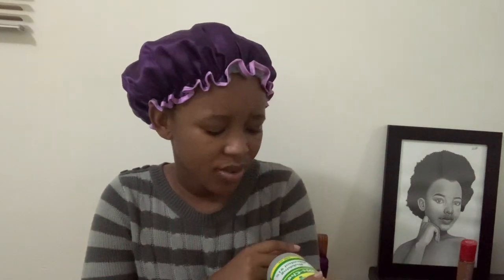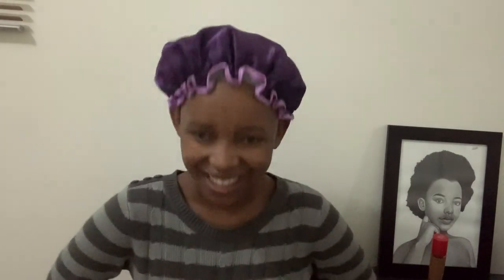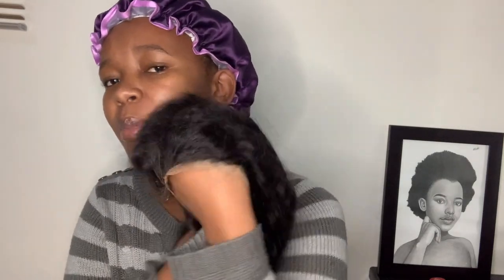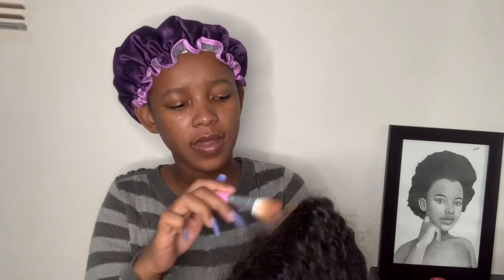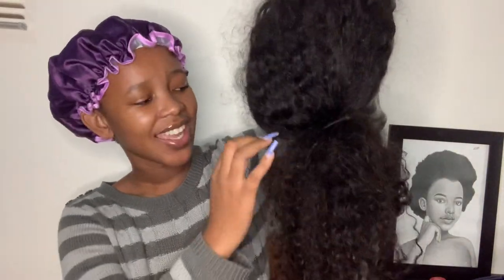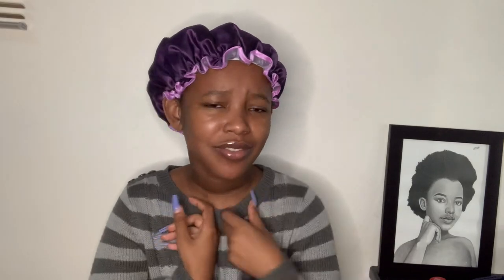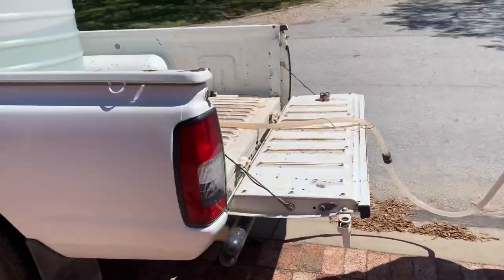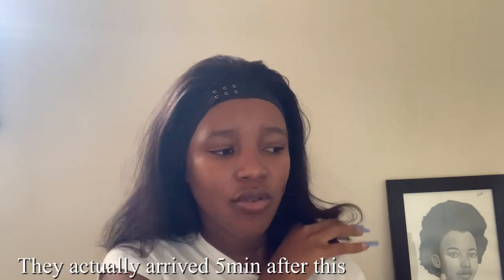VLOG: “Sorting Out My Life” | Nande Mabulu